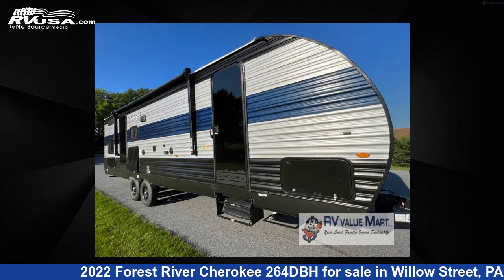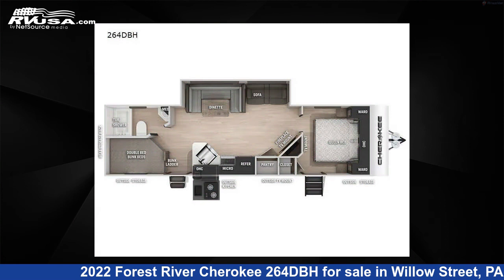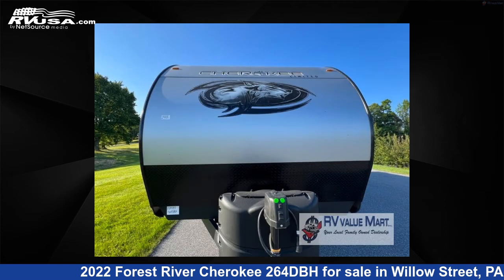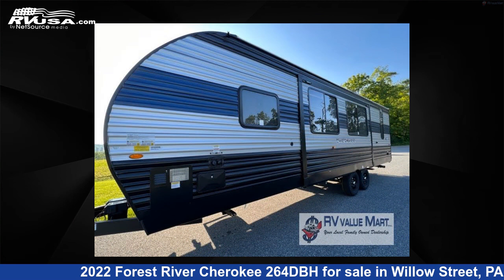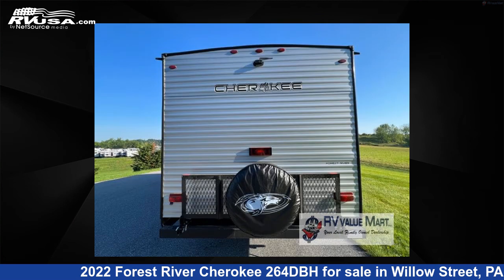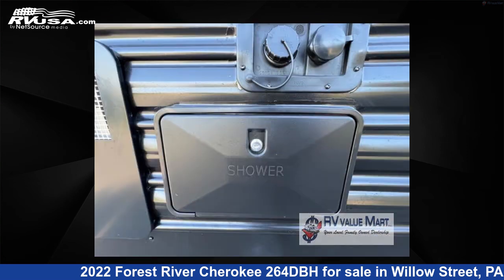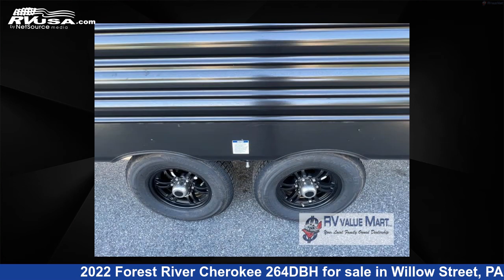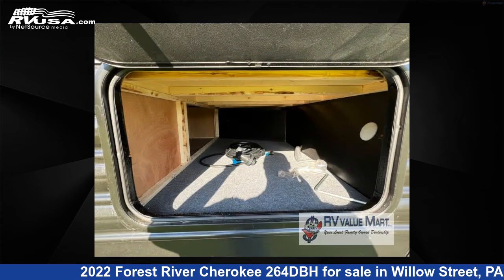Eye-catching 2022 Forest River Cherokee Travel Trailer RV For Sale in Willow Street, PA | RVUSA.com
This 2022 Forest River Cherokee 264DBH is a Travel Trailer RV. It is located in Willow Street, PA 17584 and is offered for sale by RV Value Mart. This New Forest River Is 33' 0" in length and features 1 slideout, a Sequoia interior, sleeps 9, Slideout, and 40 gal fresh water capacity. The floorplan layout of this Travel Trailer features Bunkhouse, Front Bedroom, Two Entry/Exit Doors, U-Shaped Dinette.